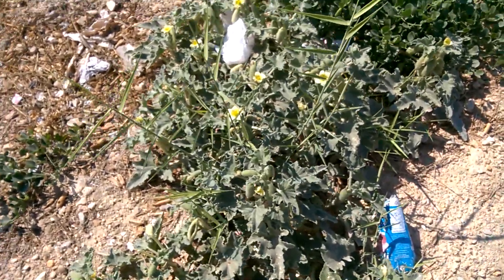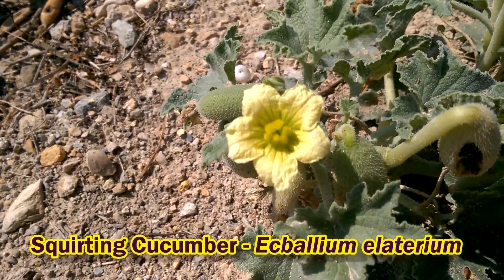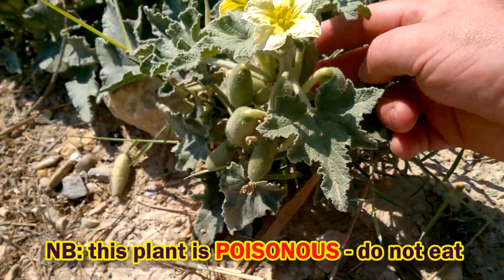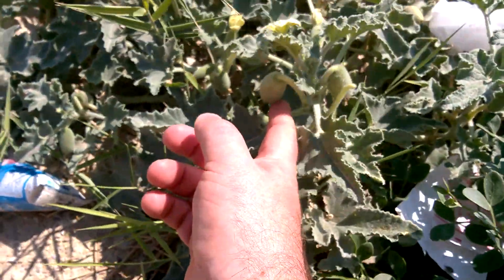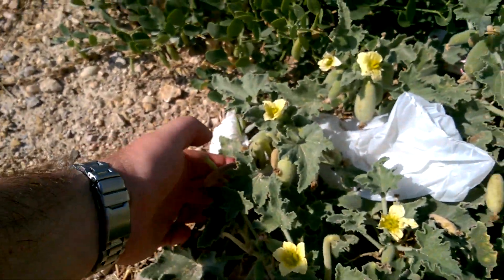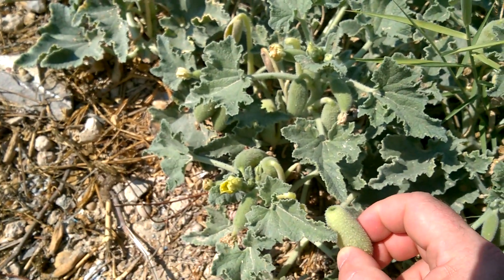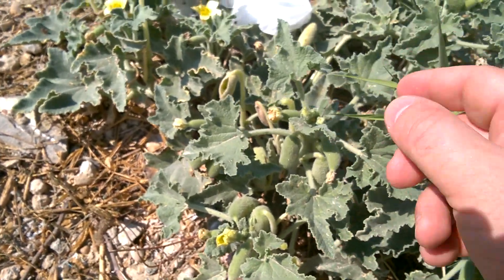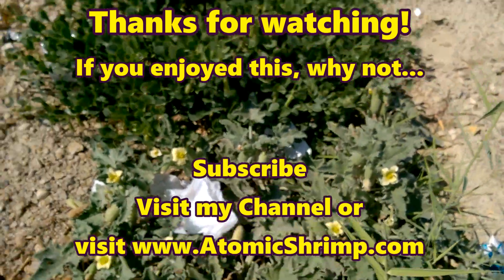Squirting Cucumber - a curious Mediterranean wild plant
Here's a fun little plant that can be found growing around the Mediterranean region - the Squirting Cucumber - Ecballium elaterium.

When the fruits (which are poisonous) are ripe, they break off and squirt their seeds quite violently out of the stalk end.